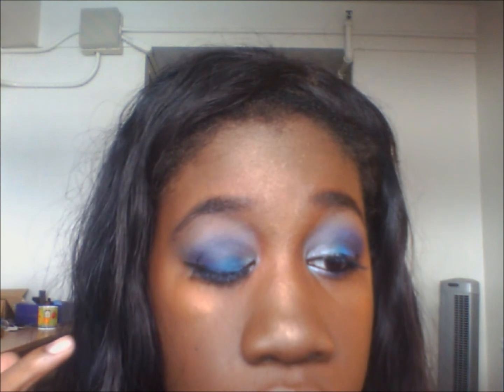Foundation Routine: Revlon Color Stay (Requested)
This is how I apply my Revlon Color Stay foundation in much better lighting. I am the shade 450 Mocha